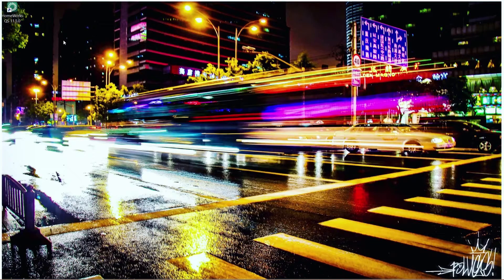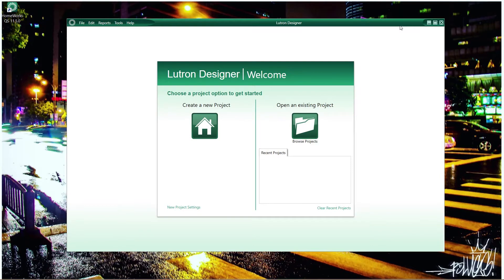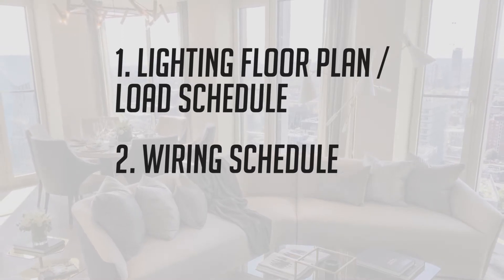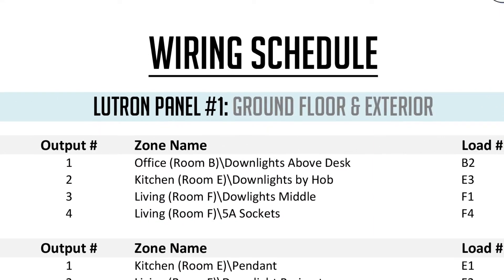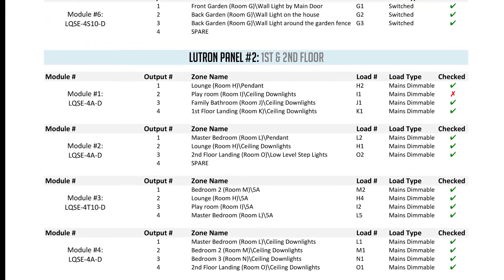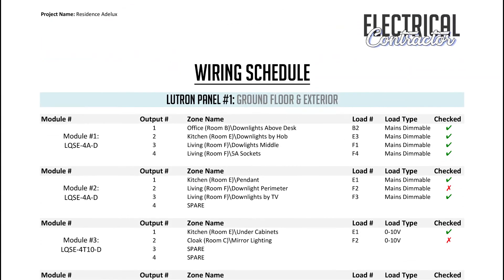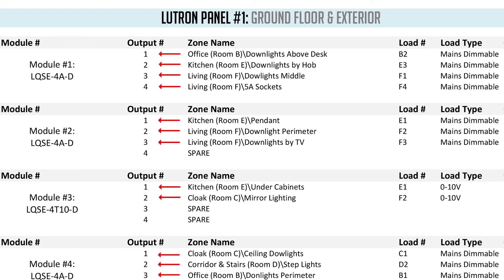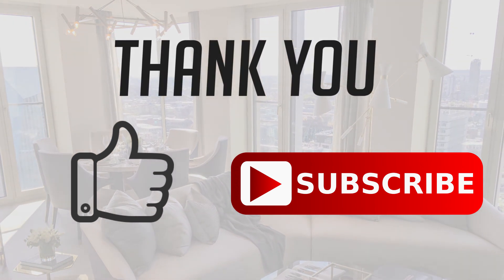Lutron Homeworks QS Tutorial // How to use a WIRING SCHEDULE (Key Information)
In this Lutron Homeworks QS Tutorial, we highlight the key pieces of information that are needed on a Wiring Schedule to successfully commission and program your first Lutron Lighting control project.

Whether your project contains, Led or Fluorescent loads or even traditional incandescent bulbs, this tutorial should get you started for your next Lutron homeworks qs programming Job.

This should give you the key information on how to start your programming as well as how to take advantage of the features of this great Lutron Software to fully design a Homeworks System successfully!

We supply the all range of Lutron Residential Solution

Many thanks!

Please let me know if there is a specific topics you would like me to help you with

Other Tutorials:

- How to use a LIGHTING FLOOR PLAN - Lutron Homeworks QS Tutorial for beginners

- How to use a LOAD SCHEDULE - Lutron Homeworks QS Tutorial for beginners

- How to use a WIRING SCHEDULE - Lutron Homeworks QS Tutorial for beginners

- How I use Homeworks QS Software to Design and to Program - Lutron Tutorial for beginners

-  How to start a NEW HOMEWORKS QS DATABASE - Software OVERVIEW & WORKFLOW - Lutron Tutorial